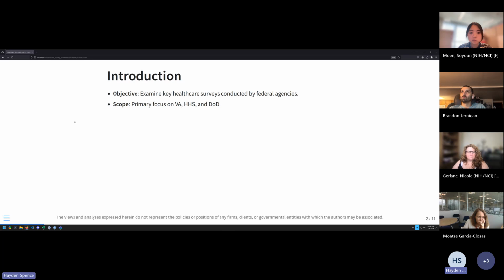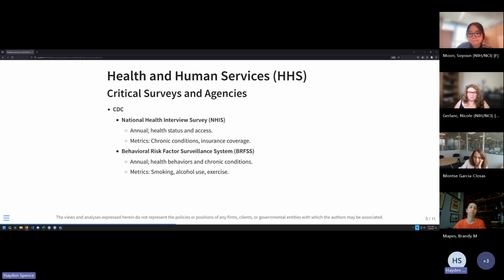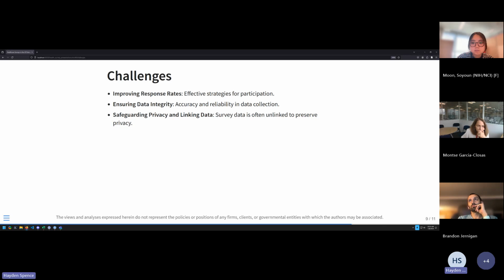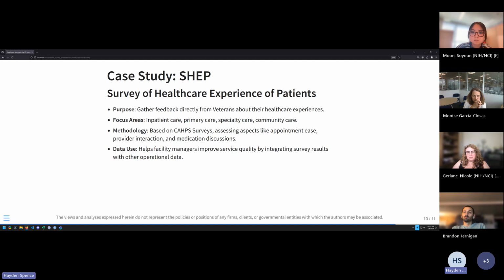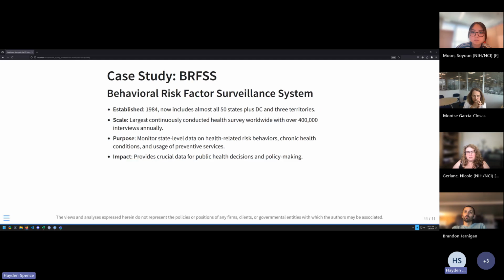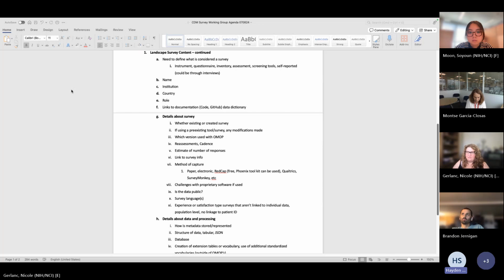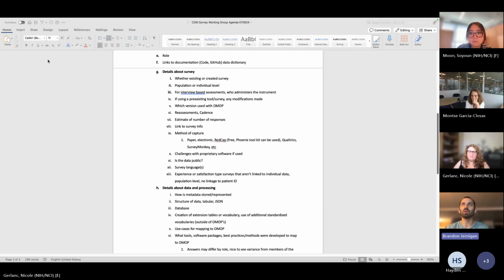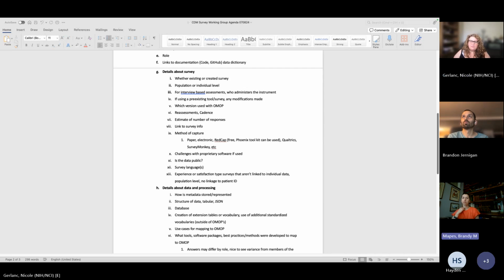CDM Survey Working Group 2024-07-08 Meeting Recording